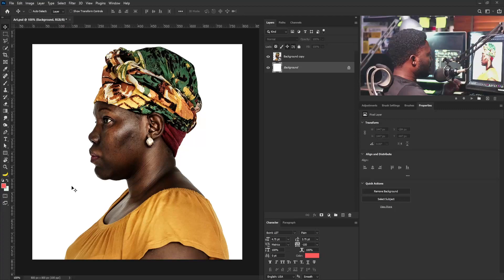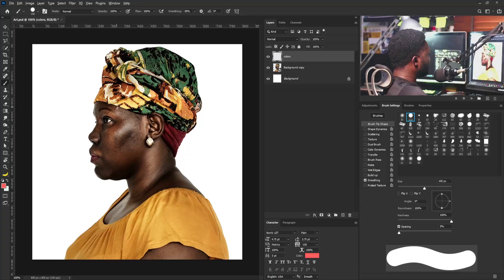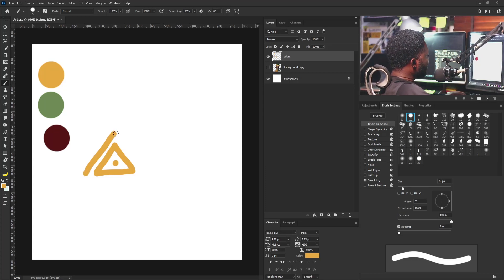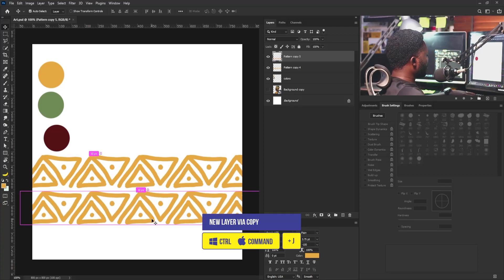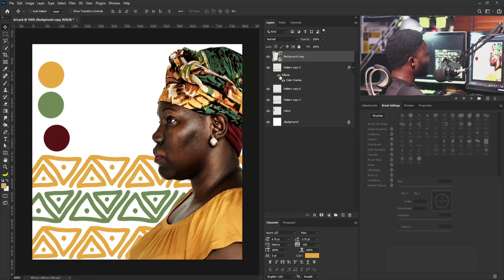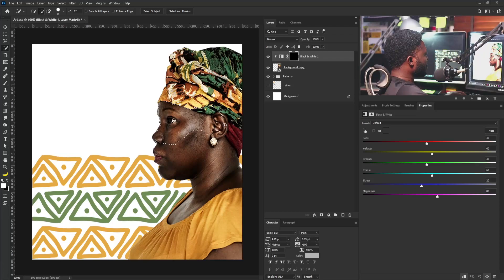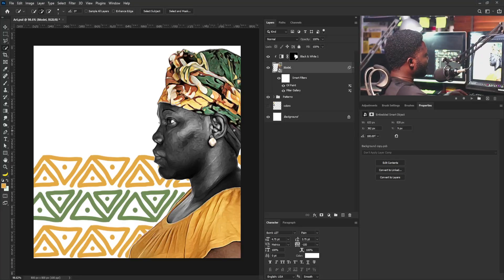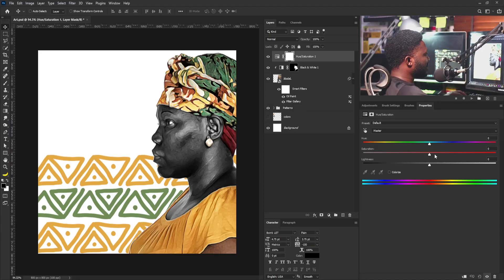Easiest way to pick color(s) in Graphic Design Super Fast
Color is one very important graphic design element we must know how to use correctly.
In fact, Of all the elements that make up a visual design, colour is perhaps the most vital and influential. As designers we use colour selectively to create harmony, balance, and consistency.
In this tutorial I’ll be teaching you how to pick color from an image and use it on your design project to create a pleasing solution.